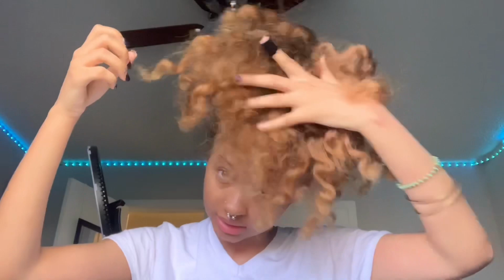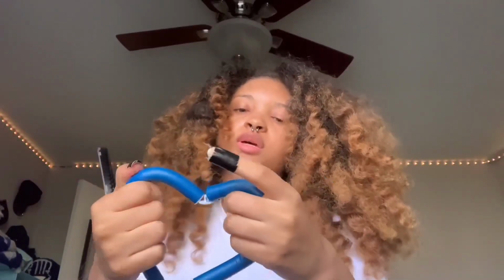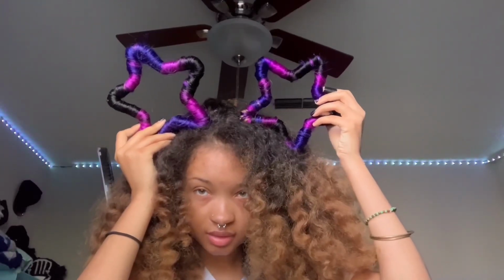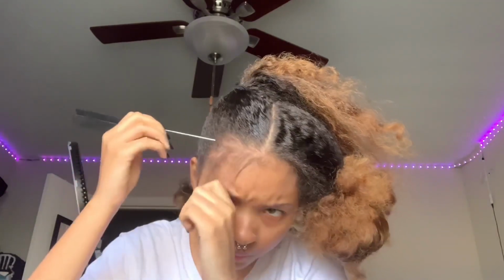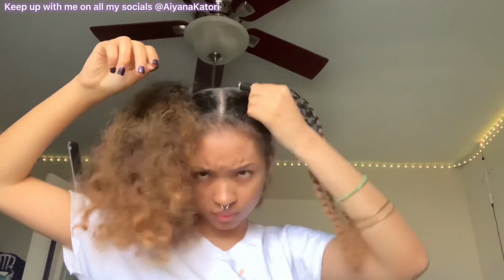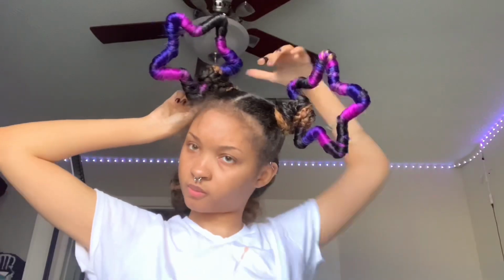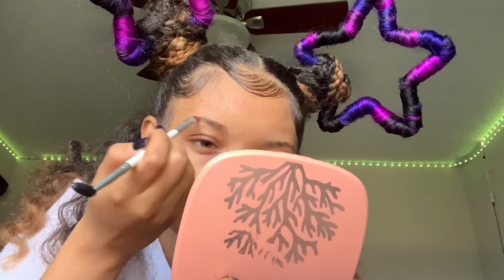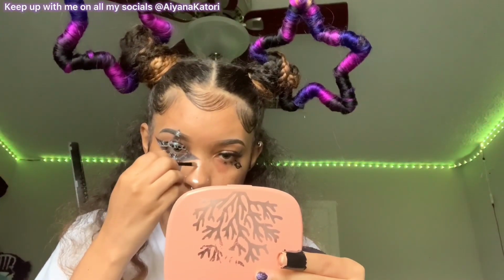star shaped buns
Hey, thanks for watching the video, don’t forget to subscribe if you haven’t already. (It motivates me to make more content LMAO) and i post randomly so you might wanna turn on your post notifications for my channel.

Things I used in the video ʕ　·ᴥʔ

The Crayon Case Makeup
Colourpop Cosmetics Light Brown Freckle Pen

¡ SUBSCR!BE to my GAM!NG CHANNEL🎮 ! (AKlovesXP)

Im an A R T I S T !